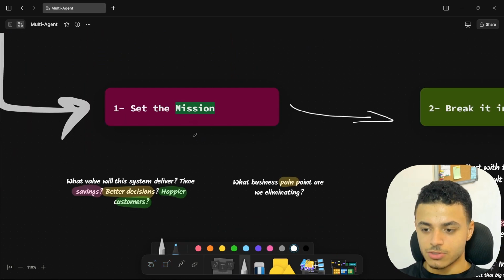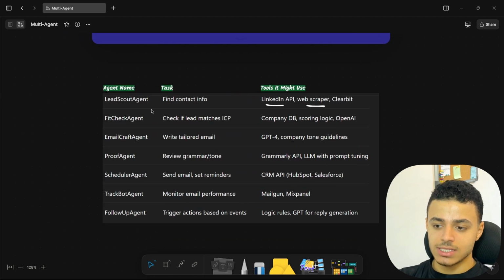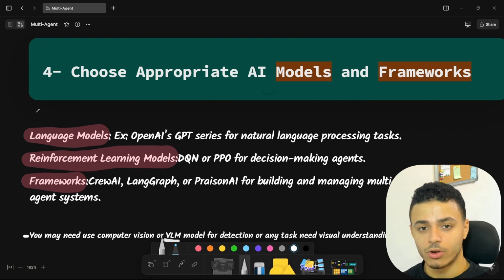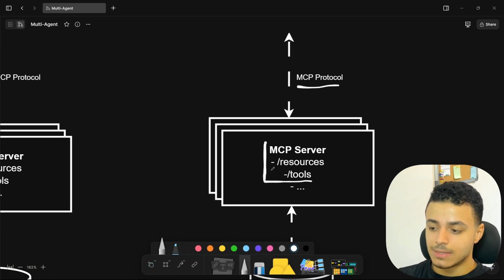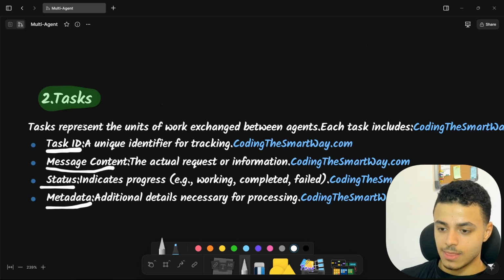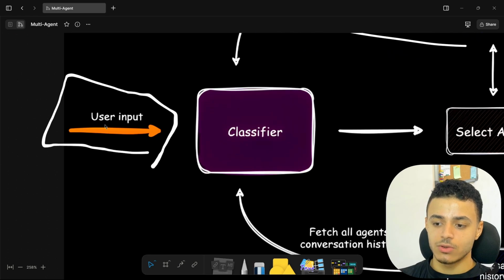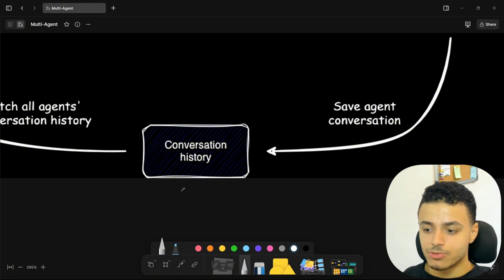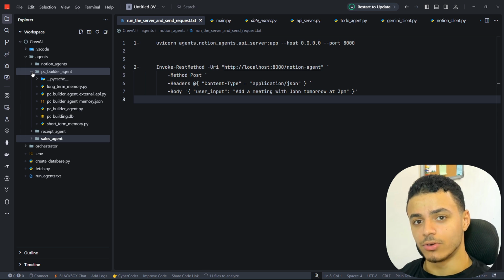How to Build a Multi-AI Agent System | Full Architecture & Orchestration Guide.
In this video, I break down all the essential components needed to build intelligent agents that collaborate effectively. You’ll get a clear, detailed look at:

- Designing a Multi-Agent System Architecture

- Implementing an Agent Orchestrator to manage tasks and workflows

- Enabling Agent-to-Agent Communication

- Handling Memory Management and long-term context

- Best practices for scalable and goal-driven agent systems

Whether you're building for sales, automation, or next-gen AI products, this video gives you the full blueprint to start right. No fluff—just clear, structured insights to help you actually build.